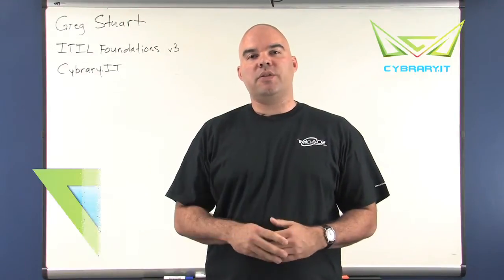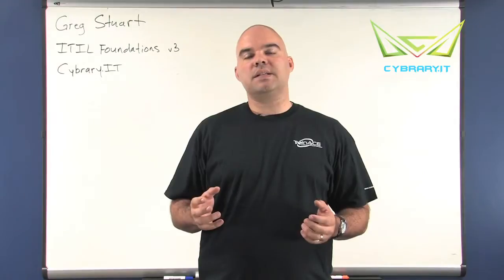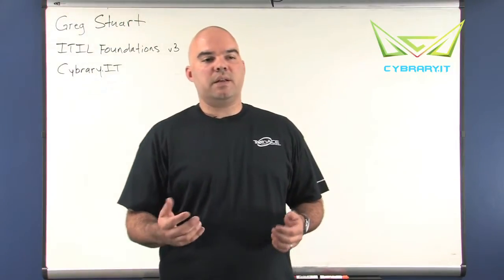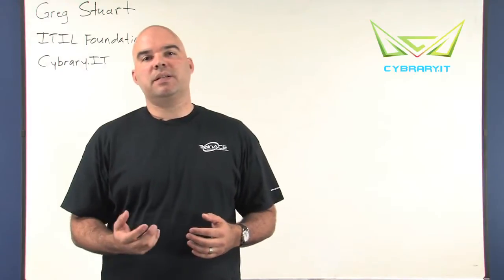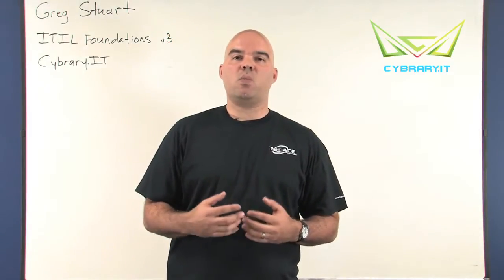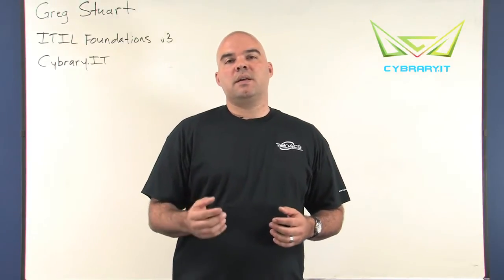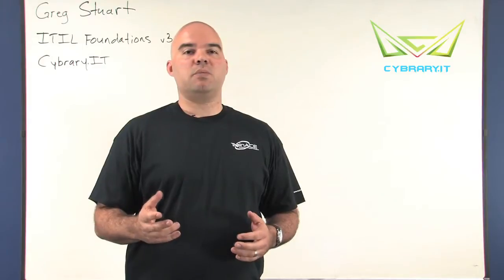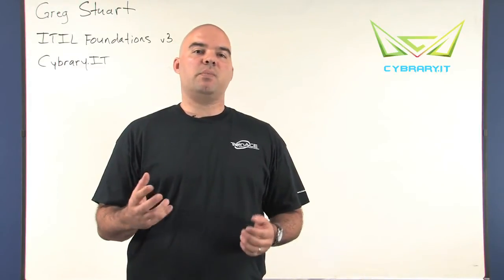Preview the Free ITIL Foundation Online Training Class from Cybrary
cybrary cybersecurity Take a look inside the completely FREE ITIL Foundations online, self-paced training class from Cybrary.